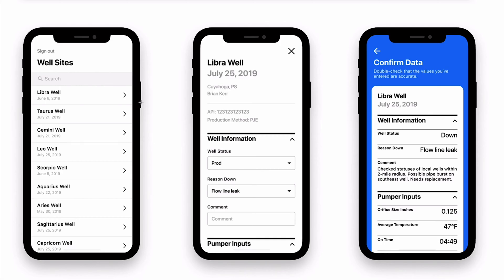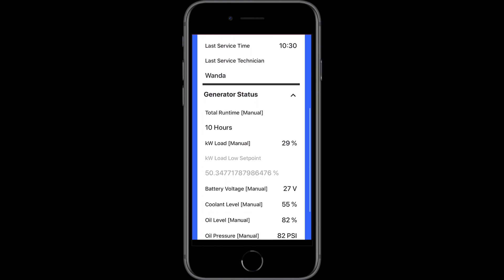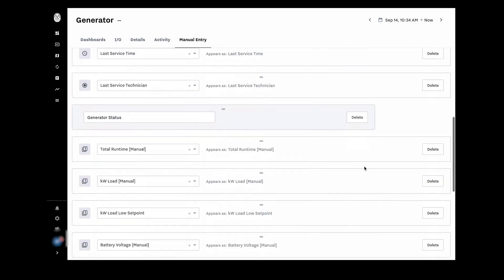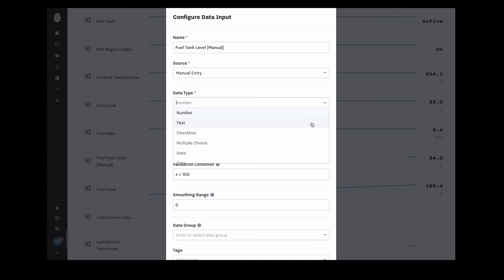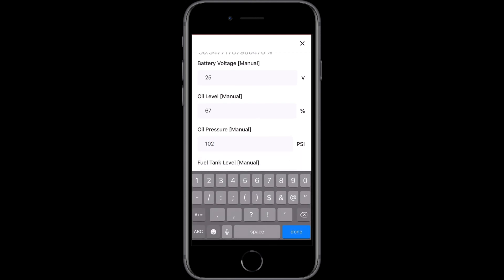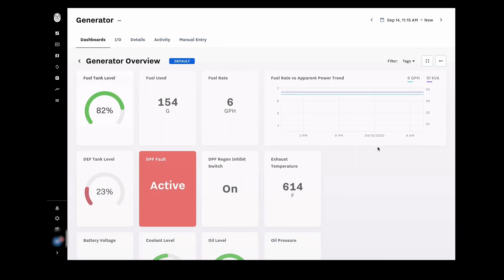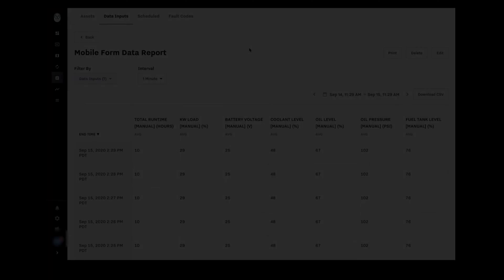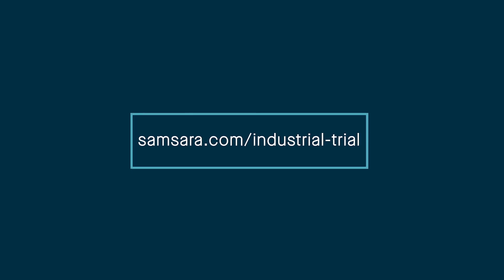Industrial Mobile Forms App Tour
Video tour of the Industrial Mobile Forms app.